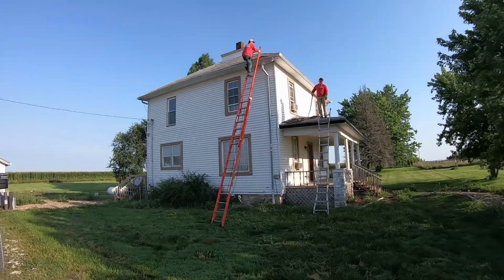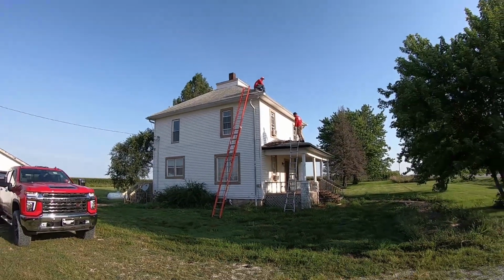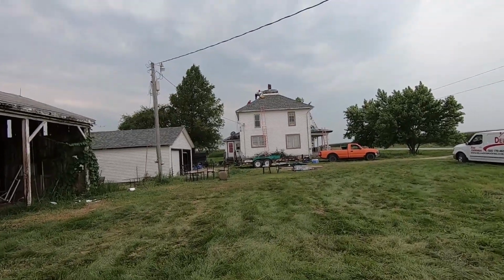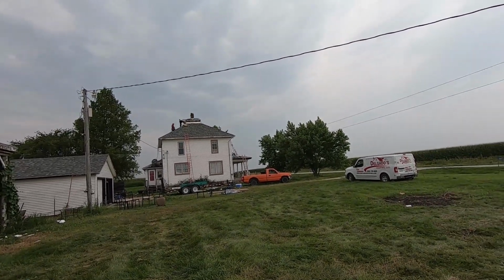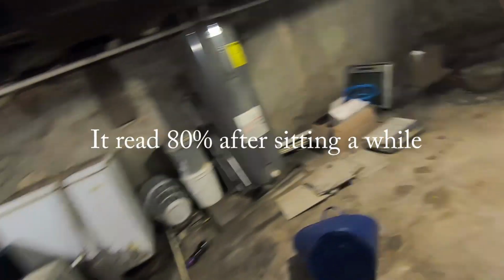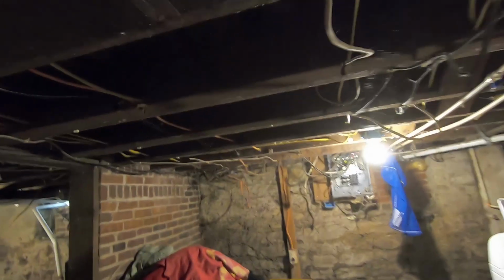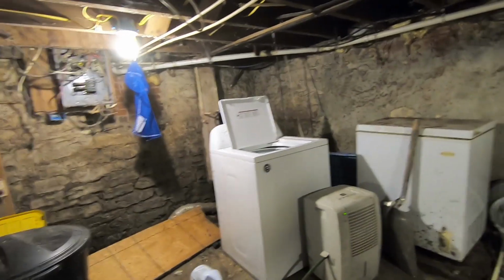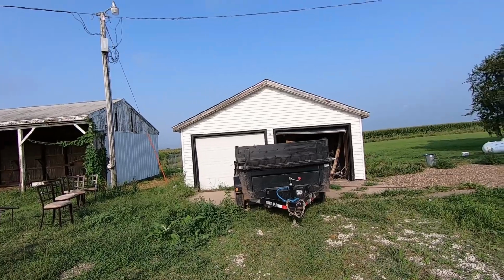We have a roof, more expensive than planned - Flipping houses country style Part 3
We ran into an unexpected expense and had to pay covid pricing for sheeting!